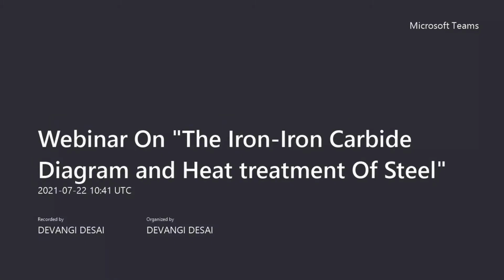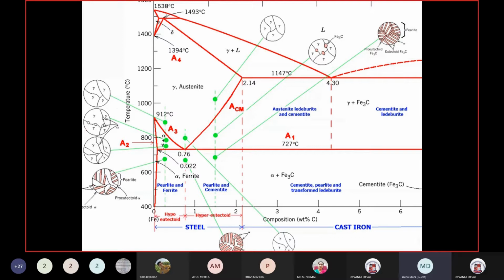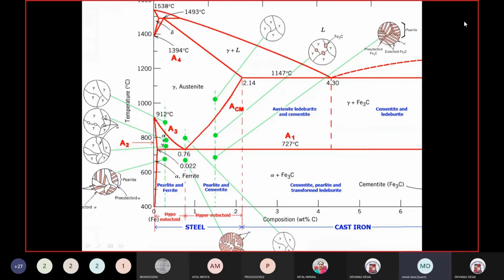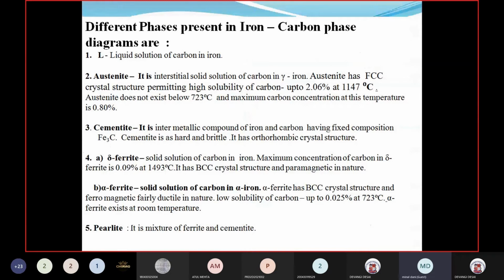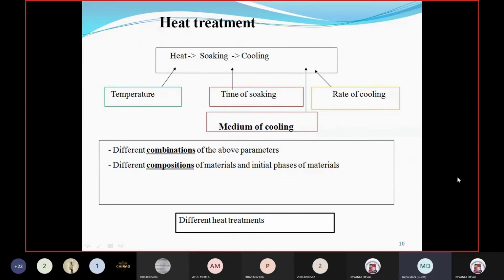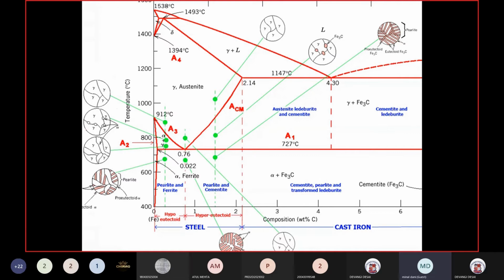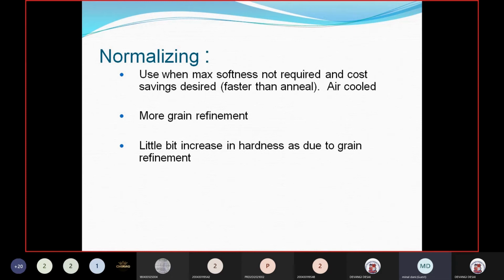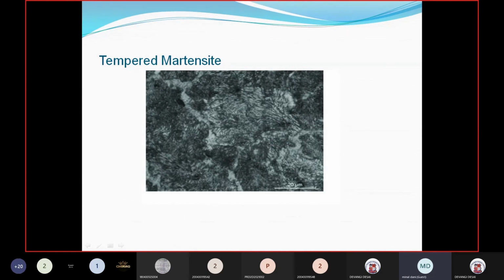A Webinar On- The Iron Iron Carbide Diagram and Heat treatment Of Steel Organised by Production Dept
A Webinar On "The Iron Iron Carbide Diagram and Heat treatment Of Steel" was organised by Production Engineering Department, SSEC on 22nd July 2021 for the students of Production and Mechanical Branch.